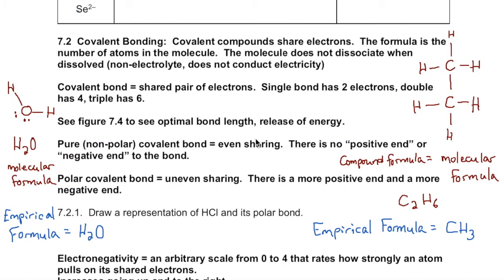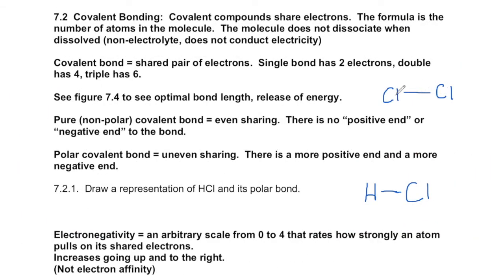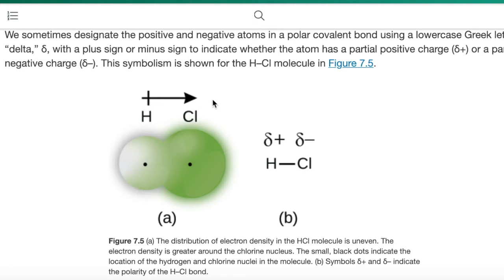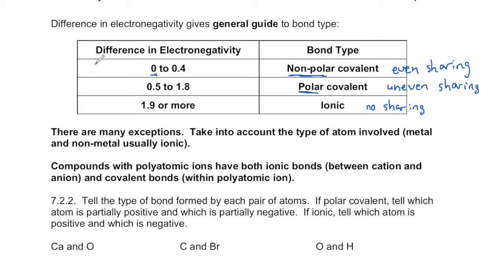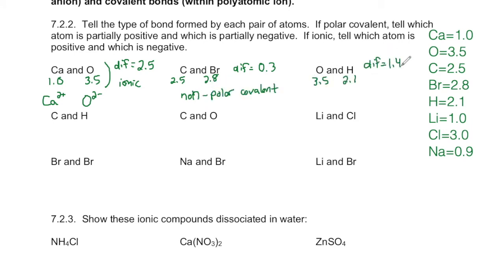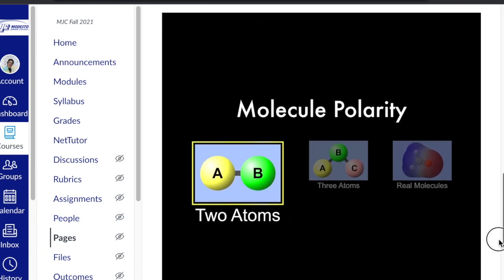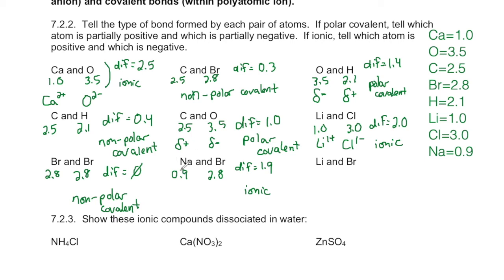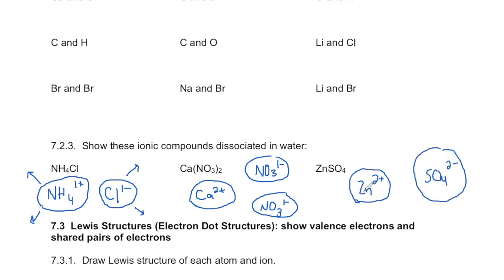2021 Chem101 Lec 7.2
Covalent bonds, polar and non-polar. Electronegativity.